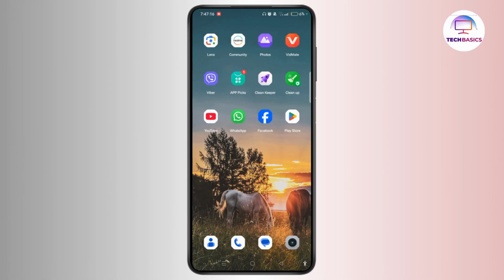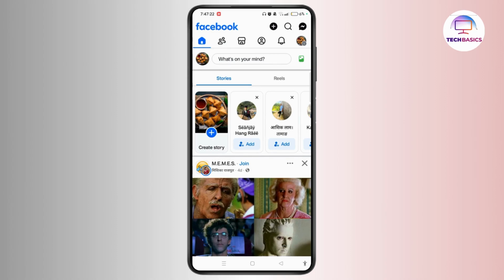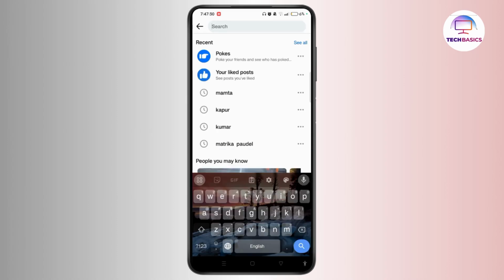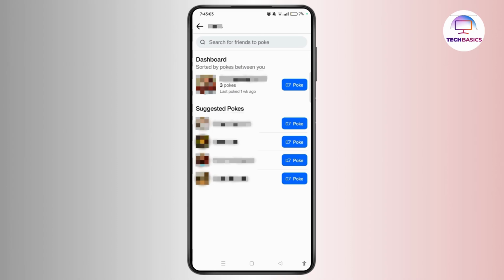How to Poke Someone on Facebook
In this tutorial, learn how to poke someone on Facebook using the Facebook mobile app. Follow these simple steps to easily send a poke and see who has poked you. The Facebook poke feature is still a fun and unique way to interact with friends on the platform. Whether you're new to Facebook or just want a quick refresher on how to use this feature, this guide is for you!

Chapters (Timestamps):
00:00:00 - Introduction
Learn how to poke someone on Facebook in this easy guide.

00:00:05 - Launch Facebook App

00:00:10 - Log Into Your Facebook Account
Sign into your Facebook account to begin the process.

00:00:15 - Tap on the Search Icon
Use the search icon at the top right corner to find the poke feature.

00:00:20 - Search for Pokes
Search for "poke" and access the poke section in the app.

00:00:30 - View Recent Pokes
Check out the recent section where you can see your pokes.

00:00:35 - Select a Friend to Poke
Choose a friend to poke from the list of suggestions or recent pokes.

00:00:40 - Tap the Poke Icon
Tap the poke icon next to your friend's name to send a poke.

00:00:45 - Notification Sent
Your friend will be notified that you poked them on Facebook.

00:00:50 - Conclusion
Now you know how to poke someone on Facebook.